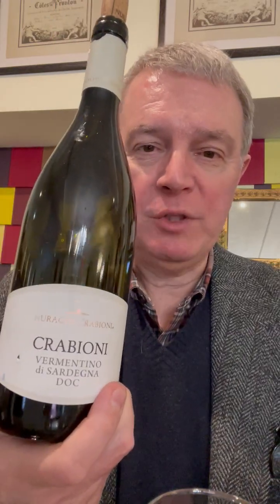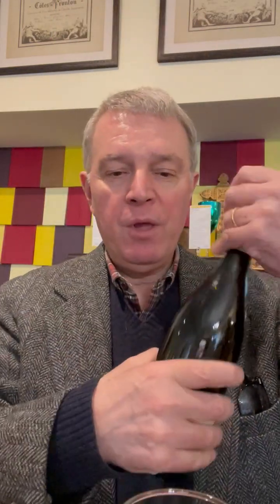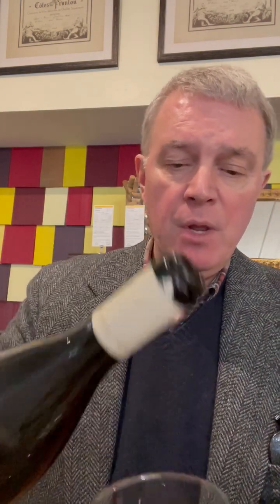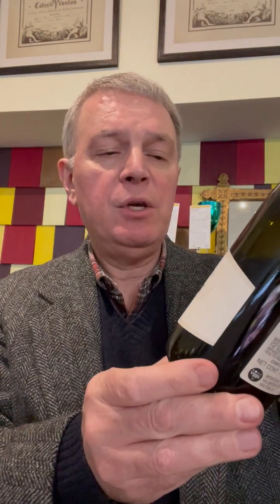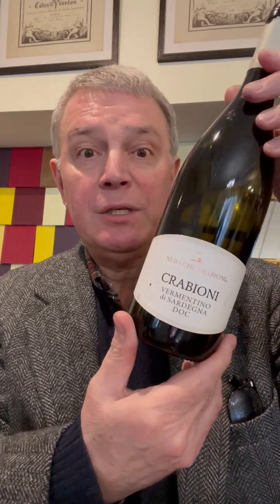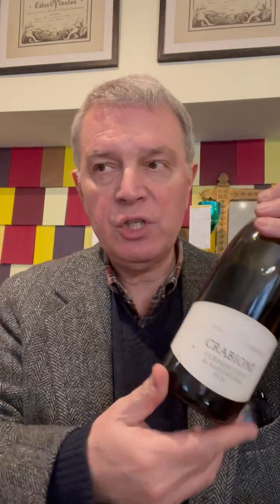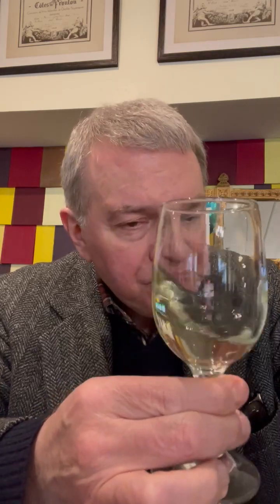Nuraghe Crabioni Vermentino di Sardegna Italy 2021